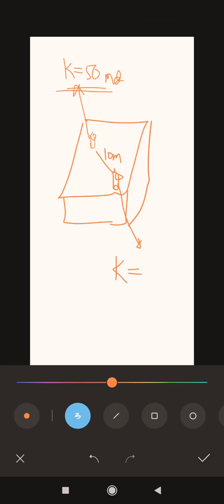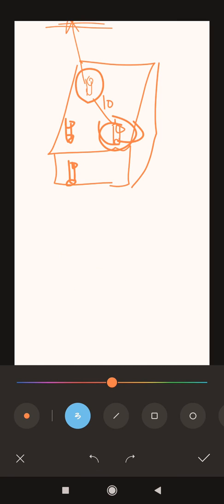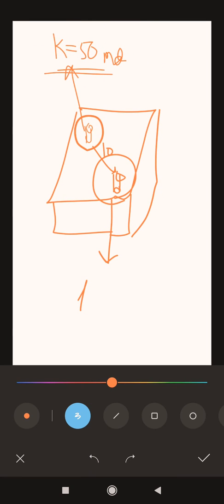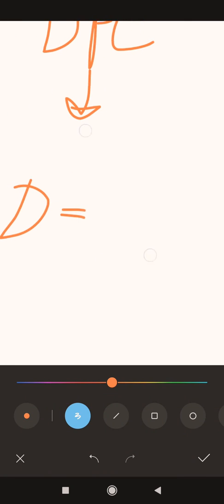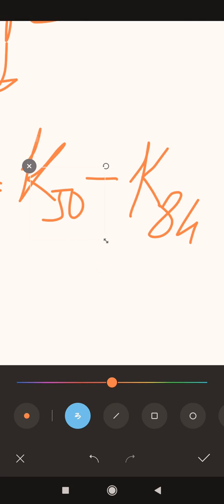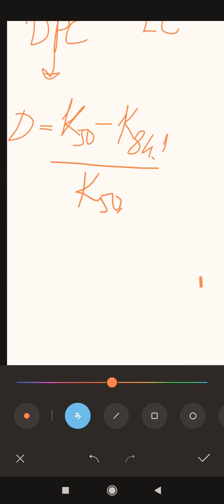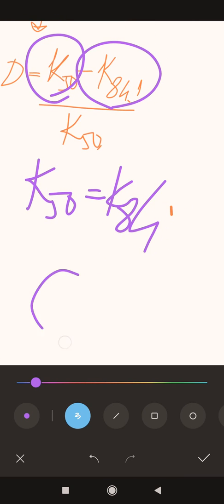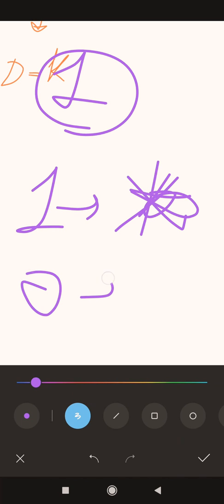Reservoir heterogeneity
Petroleum engineering is a field of engineering concerned with the activities related to the production of hydrocarbons, which can be either crude oil or natural gas.Exploration and production are deemed to fall within the upstream sector of the oil and gas industry. Exploration, by earth scientists, and petroleum engineering are the oil and gas industry's two main subsurface disciplines, which focus on maximizing economic recovery of hydrocarbons from subsurface reservoirs. Petroleum geology and geophysics focus on provision of a static description of the hydrocarbon reservoir rock, while petroleum engineering focuses on estimation of the recoverable volume of this resource using a detailed understanding of the physical behavior of oil, water and gas within porous rock at very high pressure.

Petroleum Engineering, like most forms of engineering, requires a strong foundation in physics, chemistry, and mathematics.[23] Other fields pertinent to petroleum engineering include geology, formation evaluation, fluid flow in porous media, well drilling technology, economics, geostatistics, etc.

Petroleum Geostatistics Edit
Geostatistics as applied to petroleum engineering uses statistical analysis to characterize reservoirs and create flow simulations that quantify uncertainties of the location of oil and gas.

Petroleum Geology Edit
Petroleum geology is an interdisciplinary field composed of geophysics, geochemistry, and paleontology.[26] The main focus of petroleum geology is the exploration and appraisal of reservoirs containing hydrocarbons via technical forms of analysis.

Well Drilling Technology Edit
Well drilling technology is primarily the focus for drilling engineers. The two forms of well drilling are percussion and rotary drilling, rotary being the most common of the two. In order to account for the depletion of natural gas and the limitations of standard drilling techniques, drilling technologies such as vertical drilling, horizontal drilling and directional drilling have been developed in order to obtain hydrocarbons from impermeable reservoirs and coal-bed methane. An important aspect of dilling is the drill bit which creates a borehole of approximately three and a half to thirty inches in diameter. There are three classes of drill bits: roller cone bits, fixed cutter bits, and hybrid bits. Each will use teeth to cut into the surface in order to create a borehole.To optimize drilling efficiency and cost, drilling engineers make use of drilling simulators that allow them to identify drilling conditions per location.